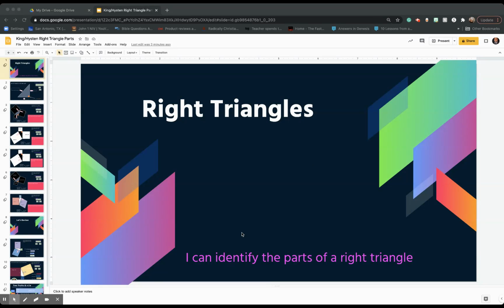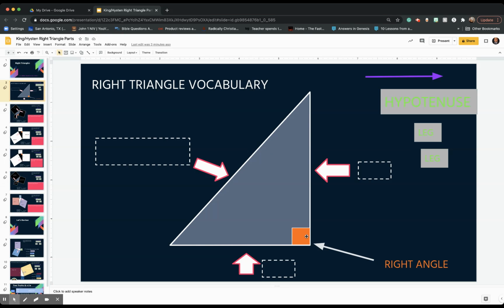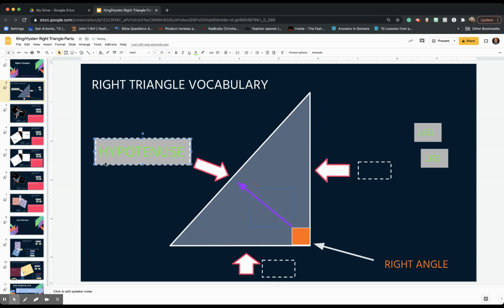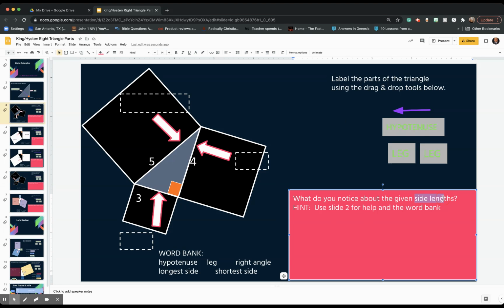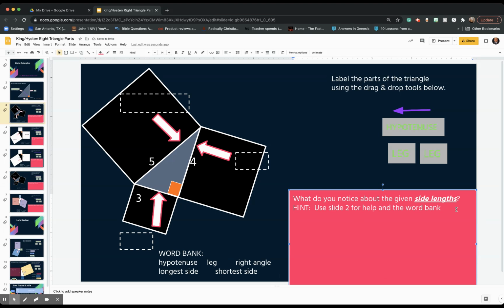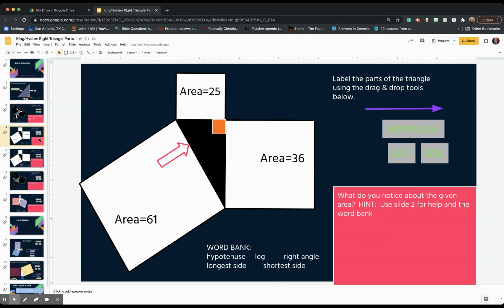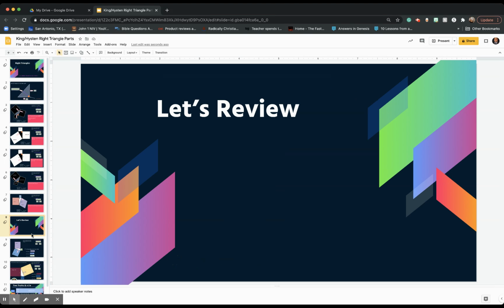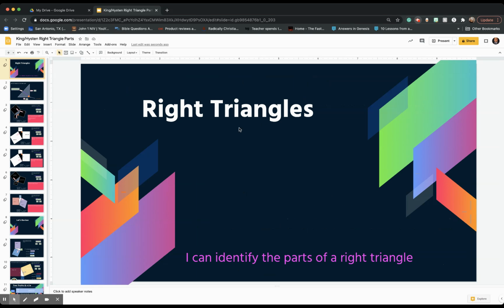Right Triangle Vocabulary